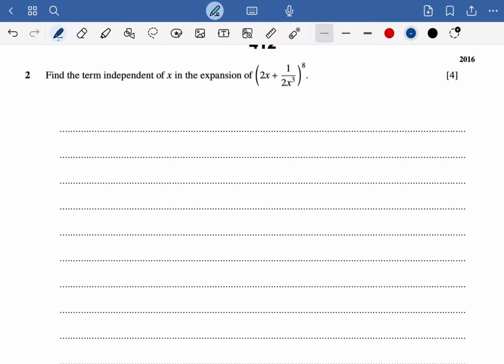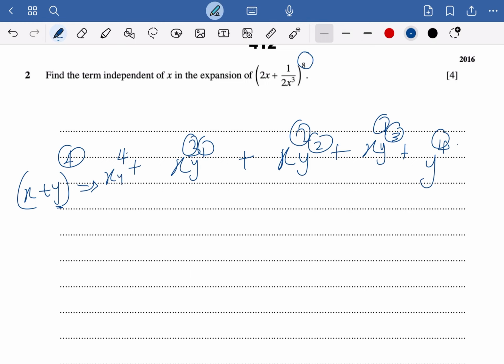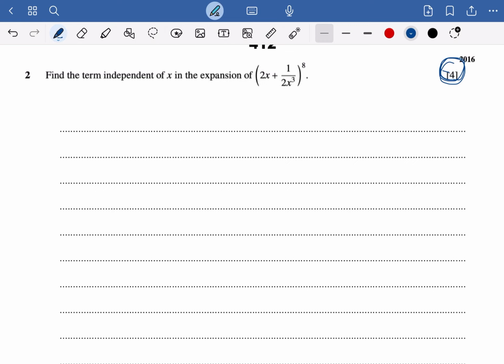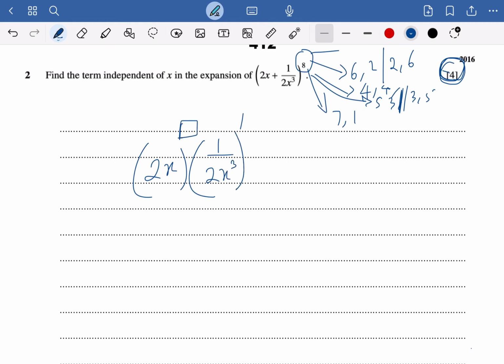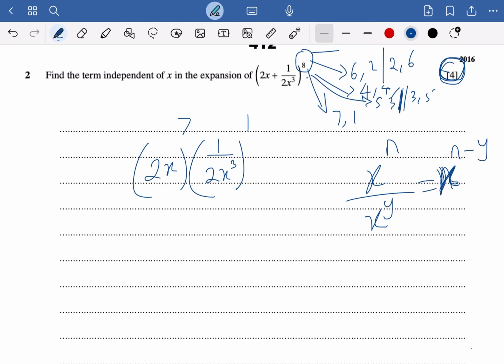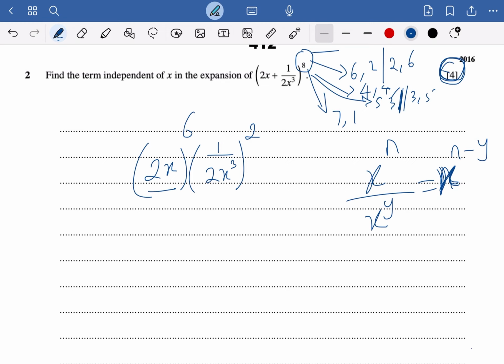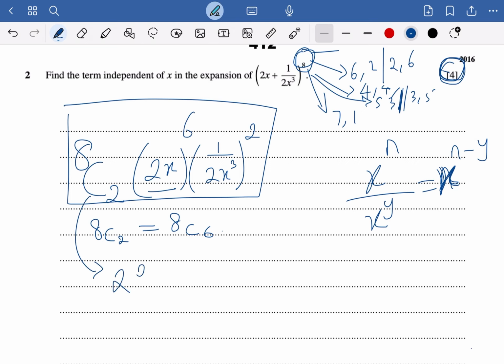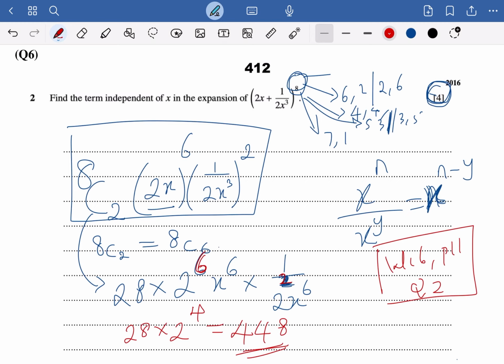Binomial Expansion Simplified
CIE Binomial Expansion